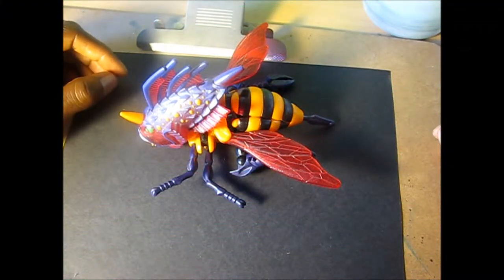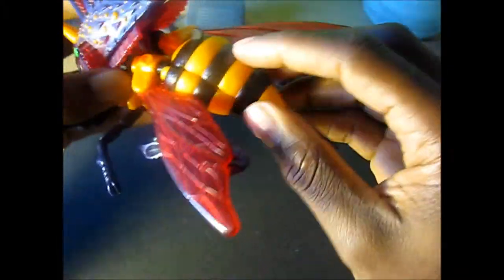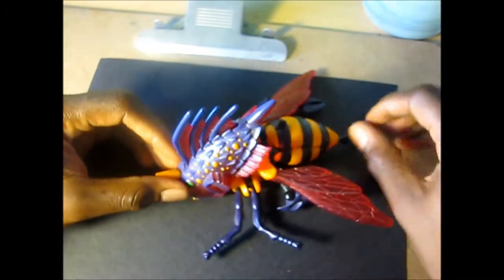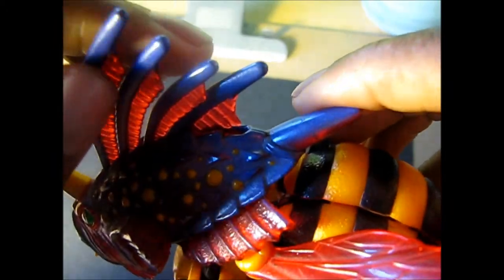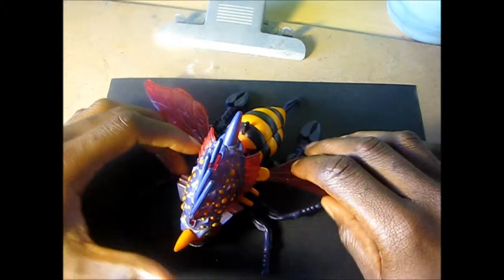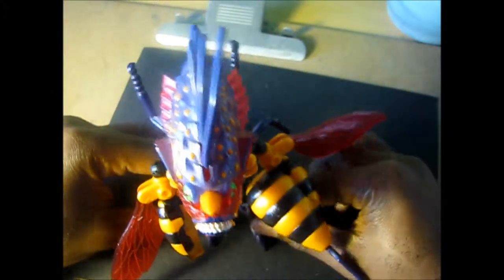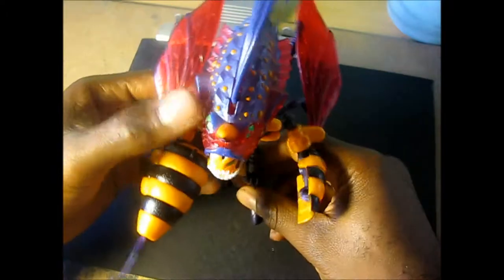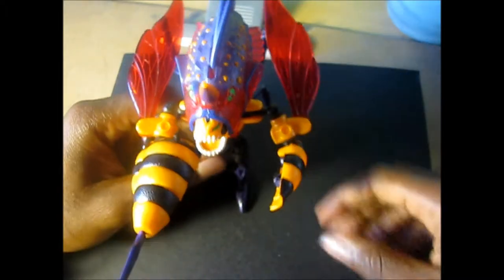Transformers Beast Wars Retro Review, Fuzor INJECTOR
This video features a retro look at one my favorite Transformers Beast Wars "Bug Bots" from years ago INJECTOR which is fuzor lion fish/hornet. I purchased this one because of the features, the design, awkward appearance, and the functionality. -A.R.M.